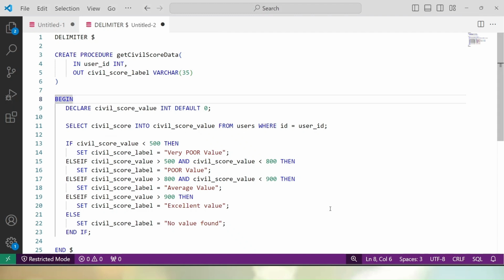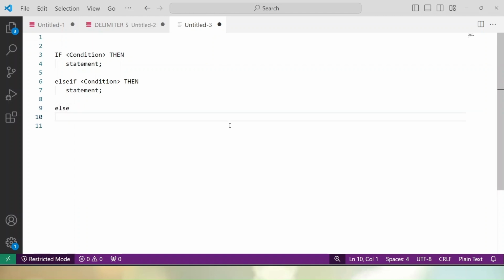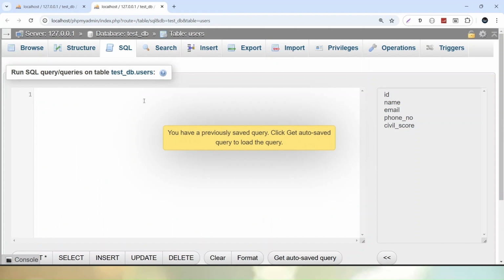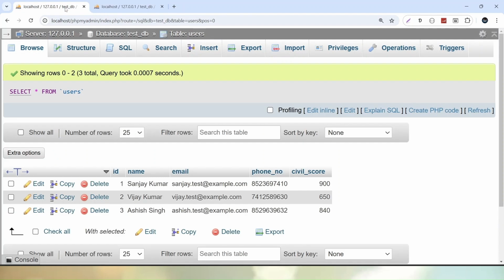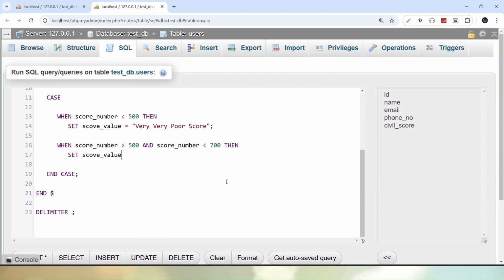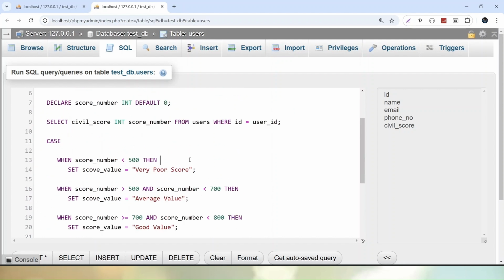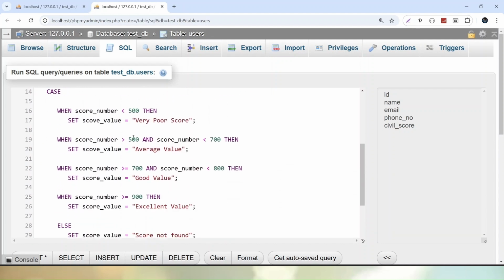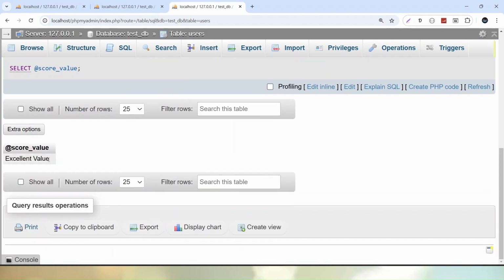Learn MySQL Stored Procedures🔥Beginners to Advance Course || CASES Statement